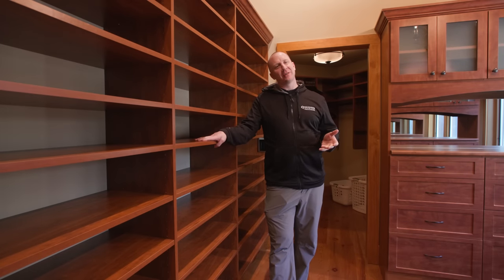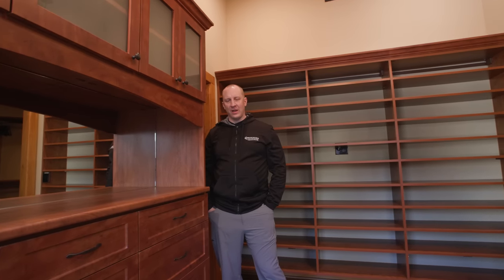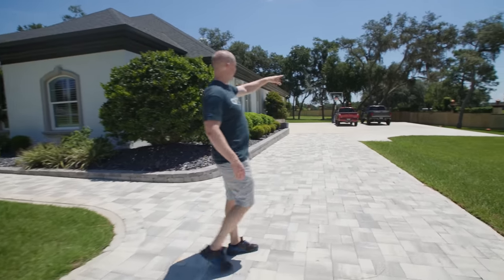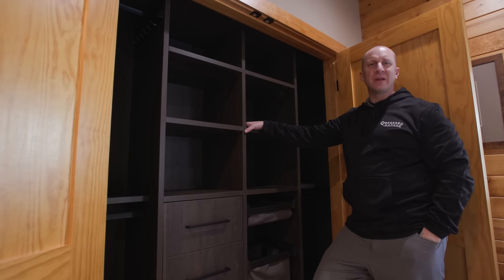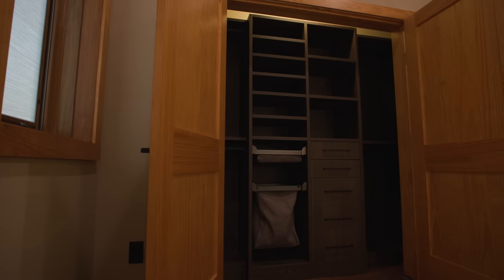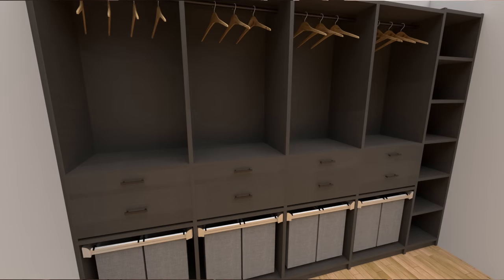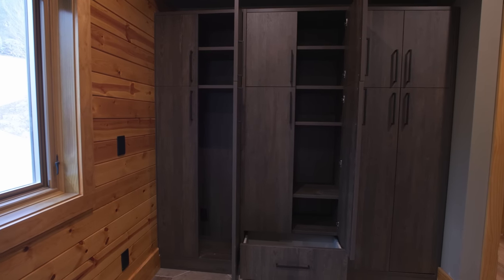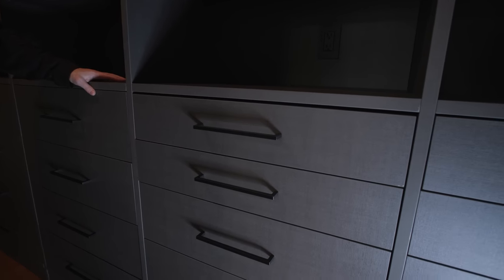Aspire Custom Closets Tour - Full Details and Pricing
Full walk around with renders, and pricing of the 6 closets we assembled at Destination OG.

Everything Else I Use That We Don't Have At OG: